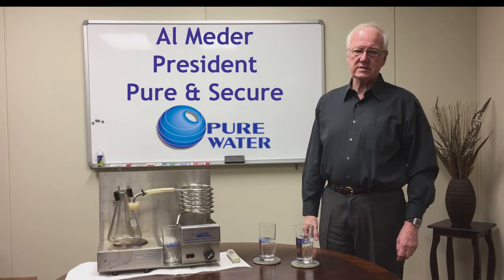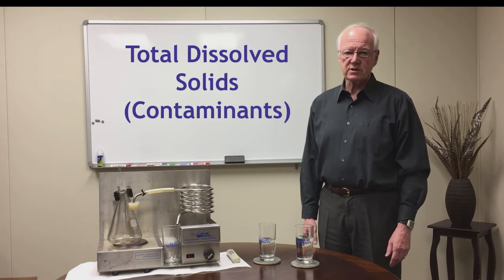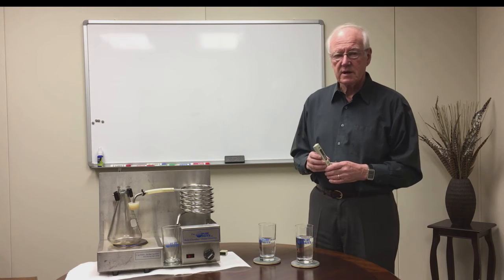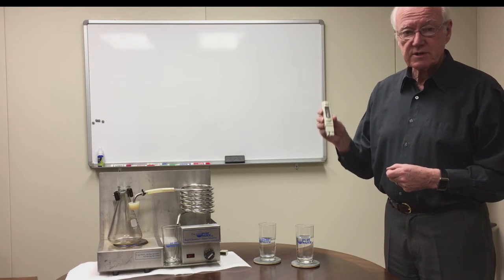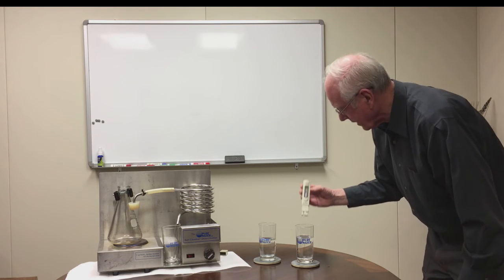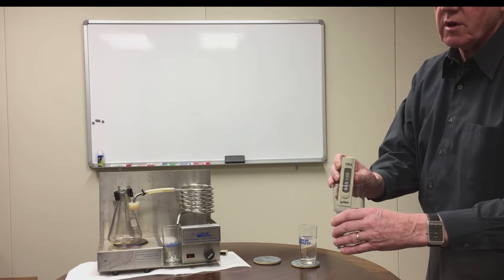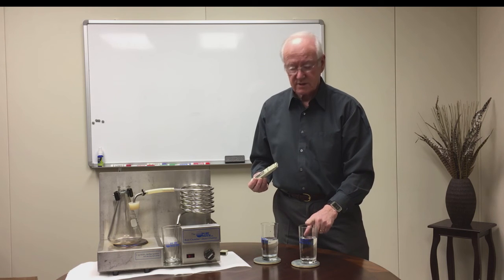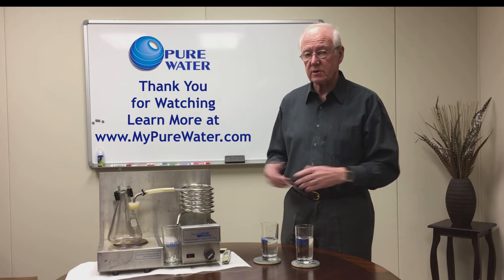Testing for Total Dissolved Solids in Water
Al Meder, President of Pure & Secure, explains total dissolved solids in drinking water and the difference between tap water and distilled water.